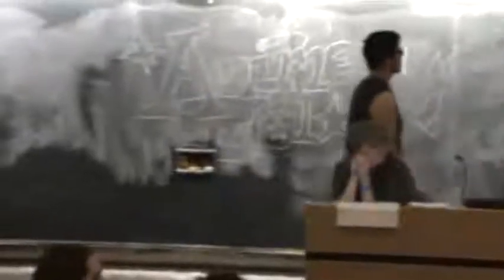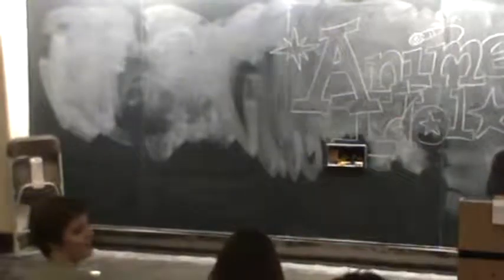I-CON SF 2011: Anime Idol - Open Your Heart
Event: I-CON Science Fiction (SF) at Stony Brook University (SUNY)
Date: April 17, 2011
Anime Idol
Song: Open Your Heart
From: Sonic Adventure (Main Theme in the game)
Original Artist: Crush 40